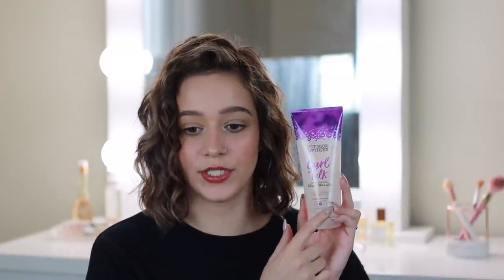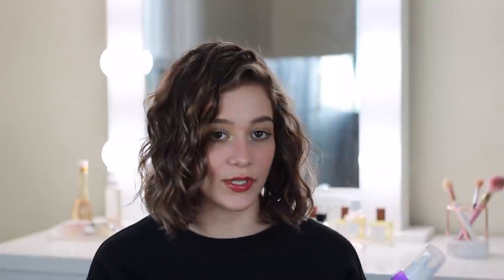NYM Curl Talk Stylers // Review & Demo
NYM Curl Talk Stylers // Review & Demo 2020

products:
Defining cream
Curl activating mousse
Sculpting gel
Argan oil I used